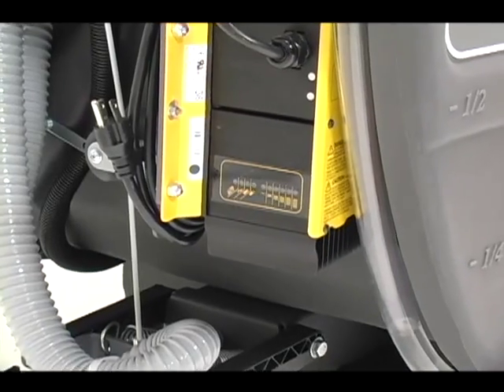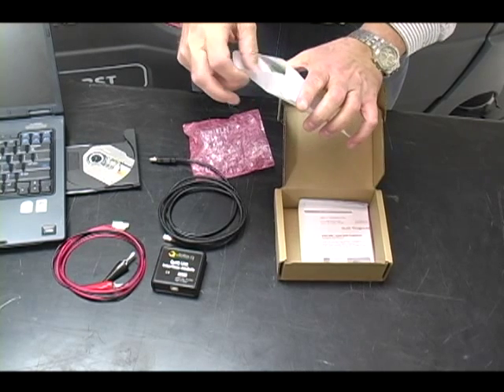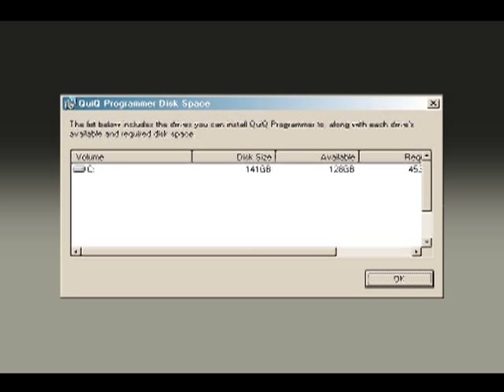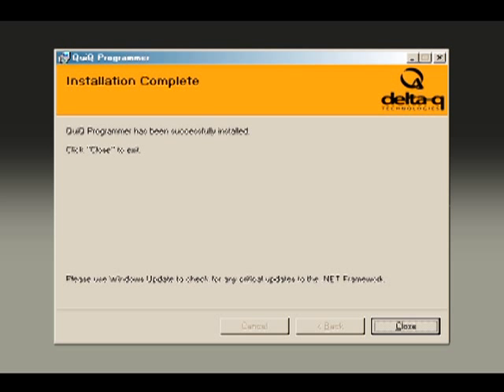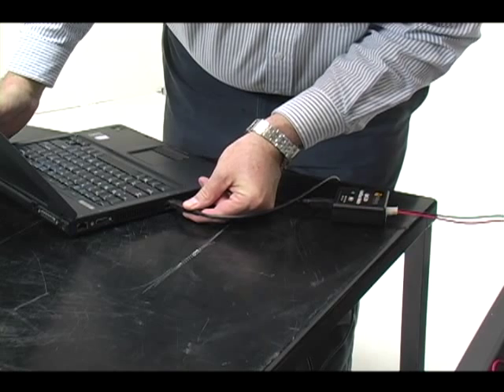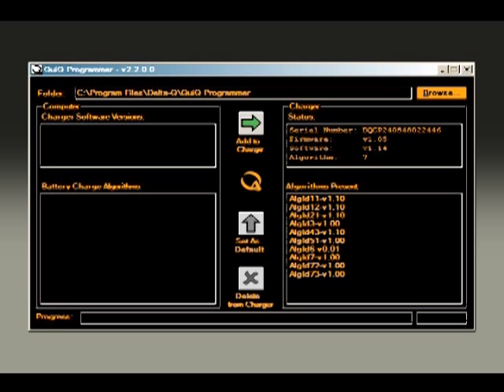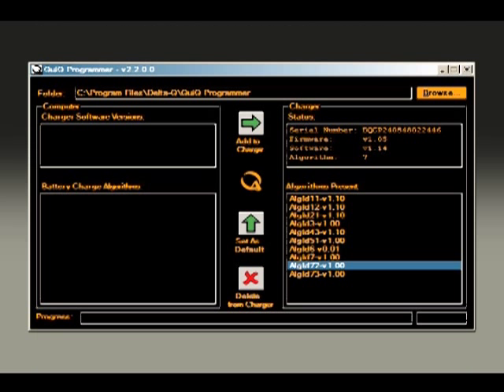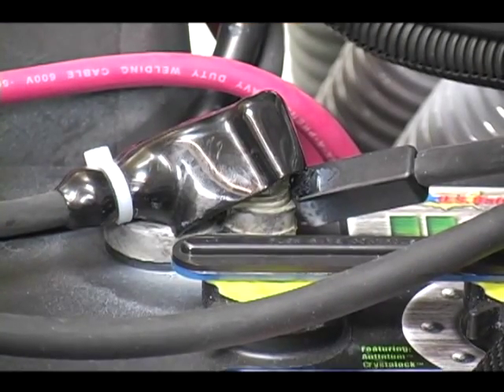Changing the Delta-Q Algorithm Using A PC with QuiQ Program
Changing the Delta-Q Algorithm Using A PC with QuiQ Program - Advance Kit #56315732